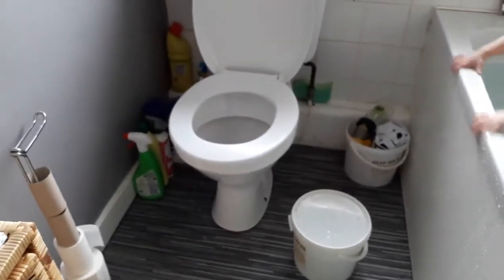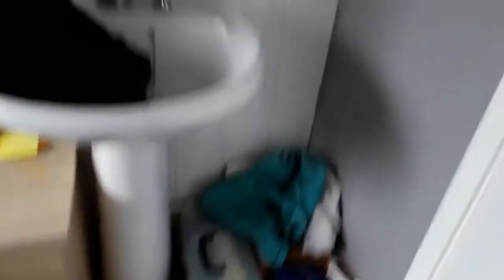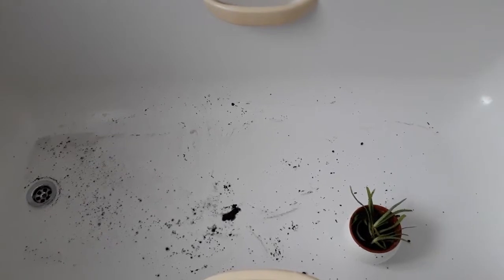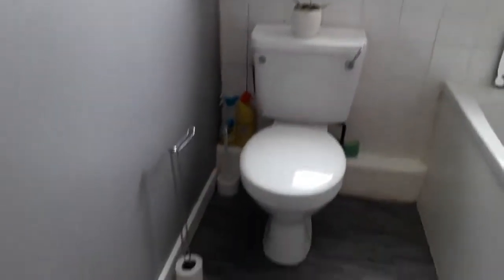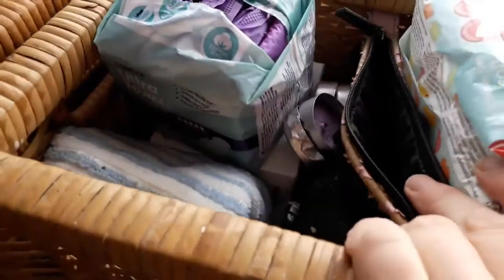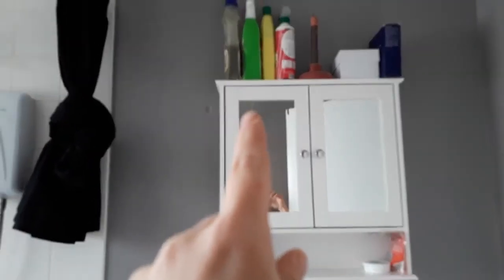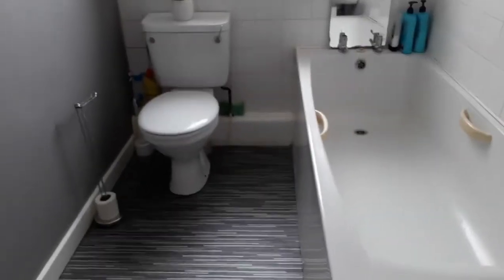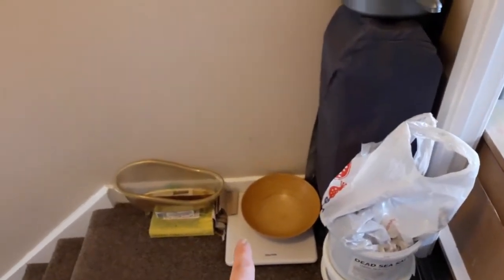Minimalism Decluttering My Life *BATHROOM*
It's time for the bathroom this week! It actually wasn't too hard because I'd already decluttered a bit a couple of months ago but still needed doing!

I did it over a couple of days and it probably only took me just over an hour all told so wasn't too bad :) Glad it's done now!

I'm starting to like decluttering again...

Are you decluttering at the moment?